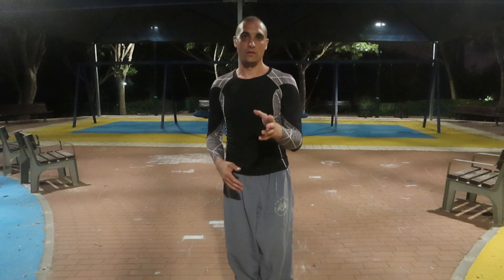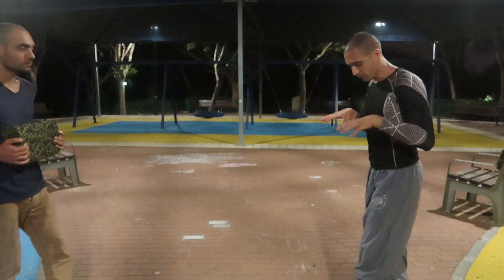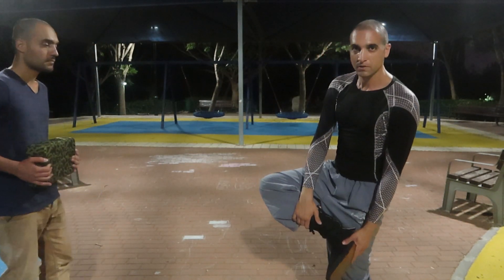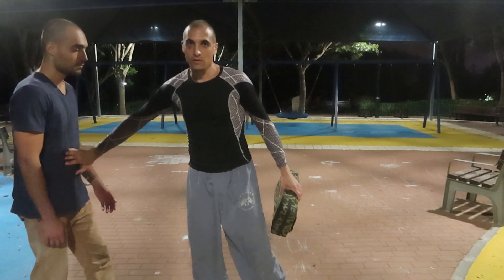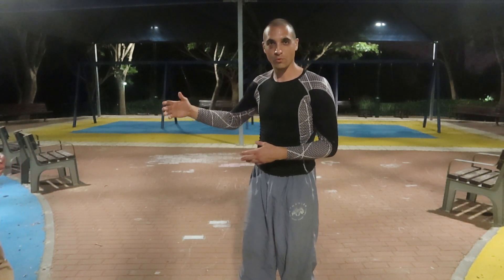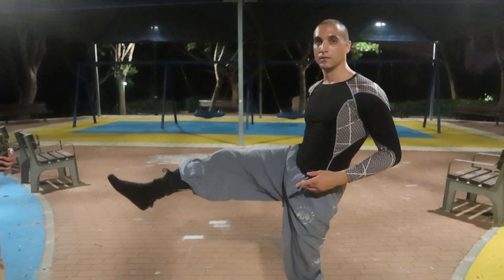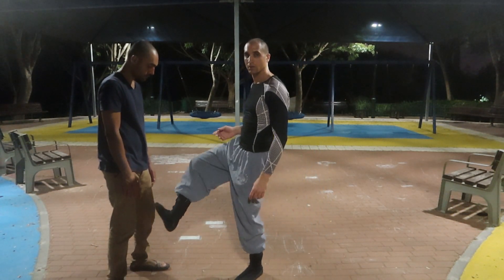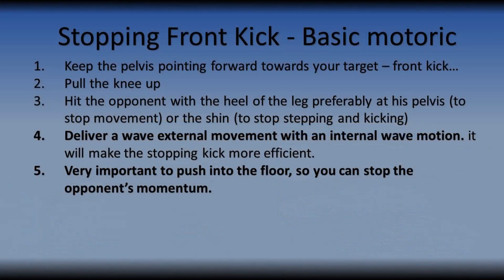1.2.12.1.3 stopping front kick